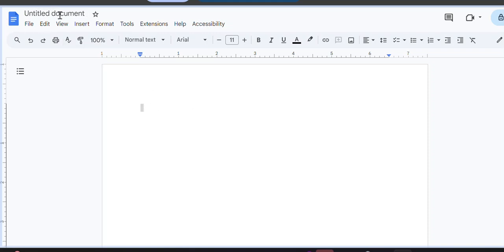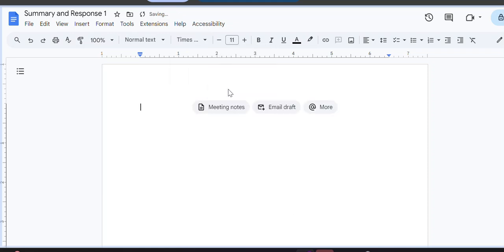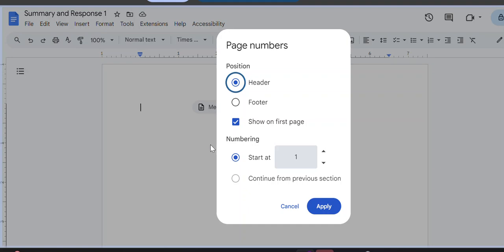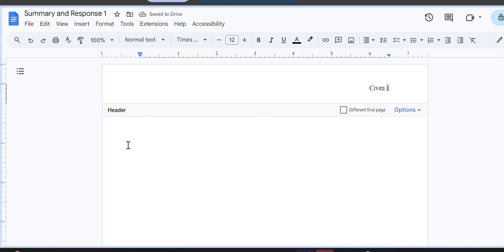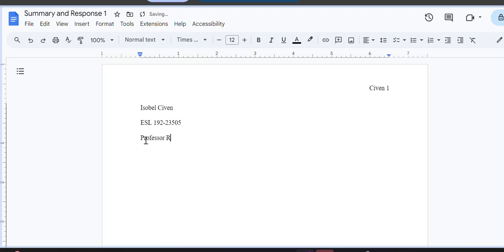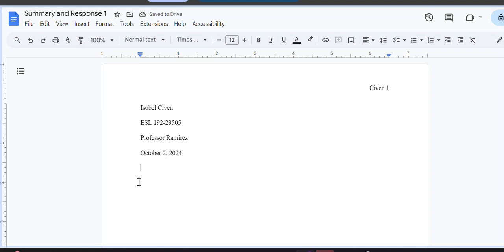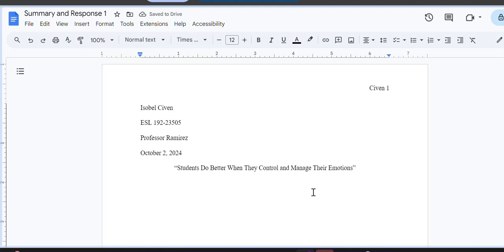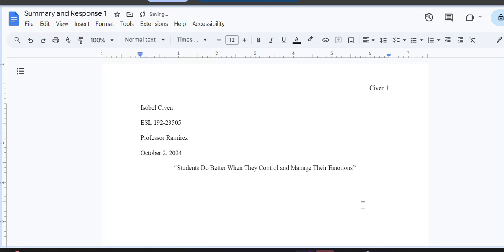Formatting your ESL 192 Essays in Google Docs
This screencast shows ESL 192 students how to format a Google Document using MLA rules.